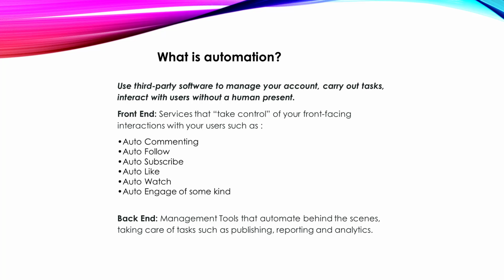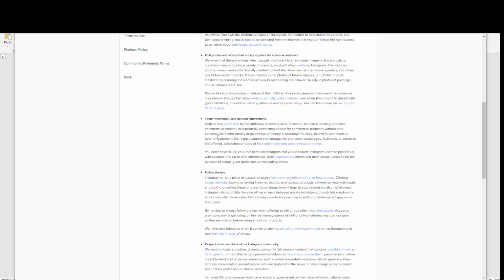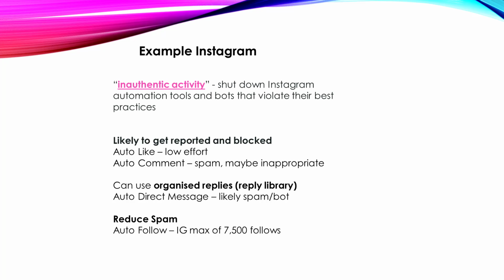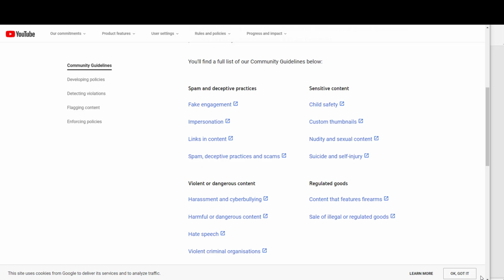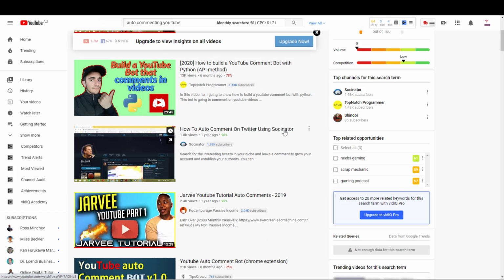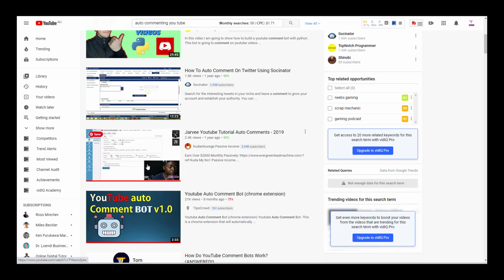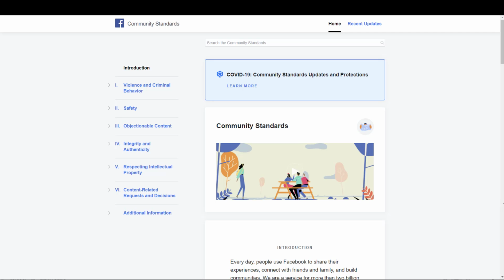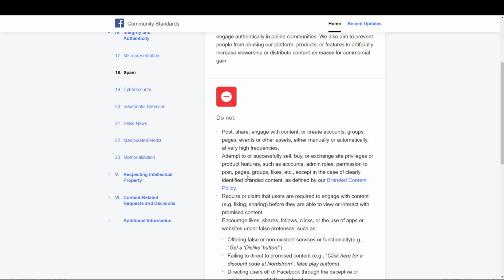Social Media auto responses❓❓What Automation🤓❓❓Social Media auto responses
This video looks at what auto responses are, how they work, whether they are legal and whether beginners should think about using them to build an online business.

The video is set up as follows:

00:00 Intro
01:50 What is Automation
03:35 Example Instagram
07:09 Pros/Cons Automation of Instagram
09:05 Example - Youtube
10:05 Example - Facebook
17:23 Negatives  Summary

If your time is precious you should try a program that gives you all the training, information and support you really need to make a business.

MY RECOMMENDED PRODUCTS (that I personally use)

✅ Taking Action Online ✅ Build an honest and sustainable online business by following a proven 12-step action plan created by Philip Borrowman that will walk you through the exact steps he has used to build his business, Taking Action Online! This is the very process that I am also using to build my business.